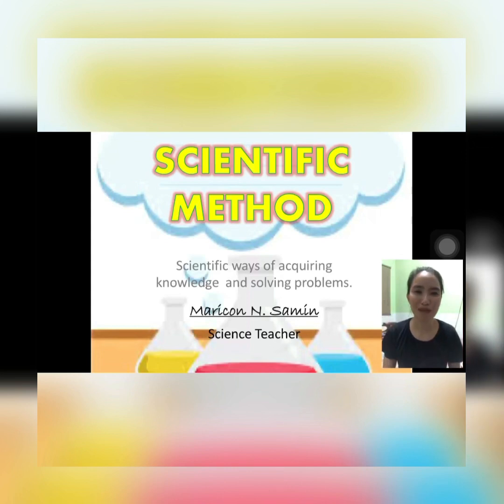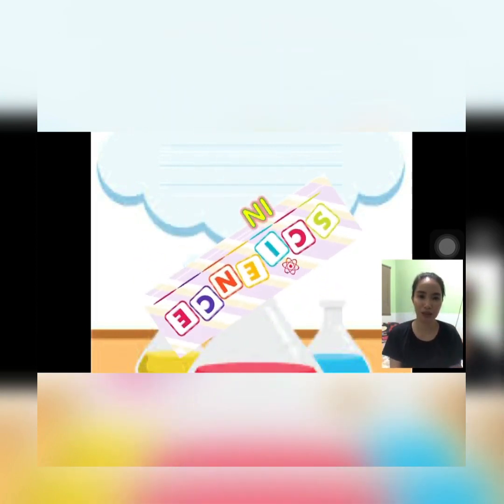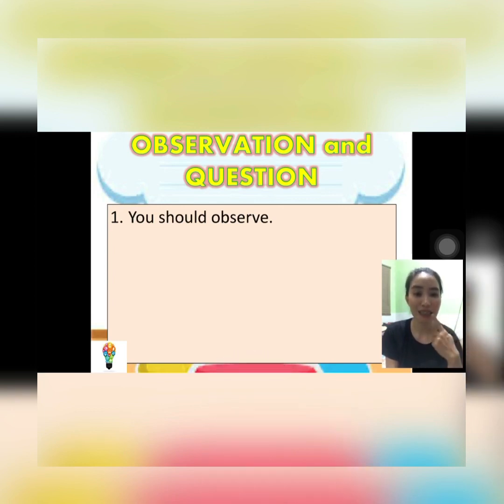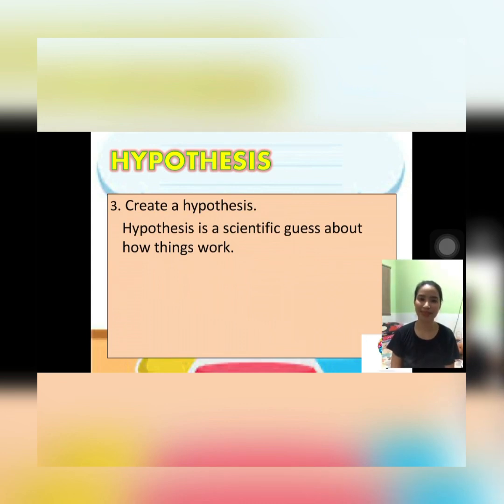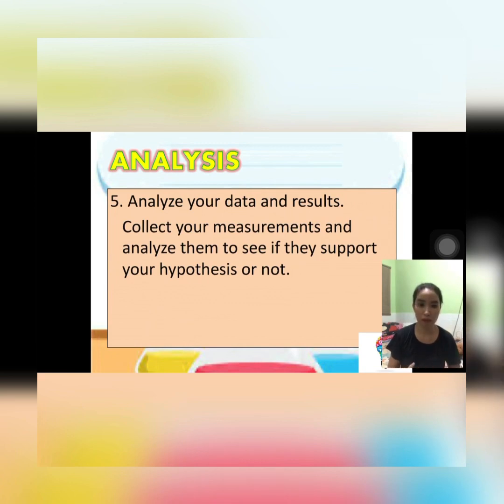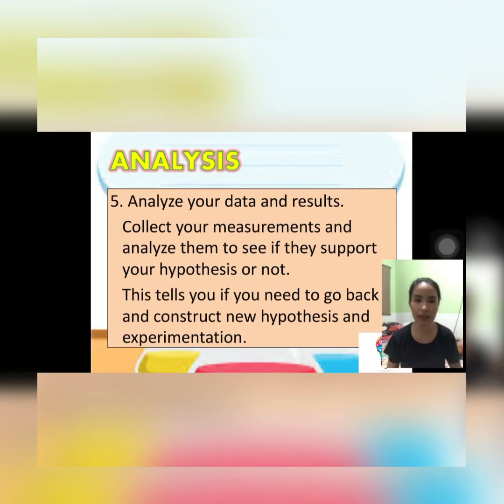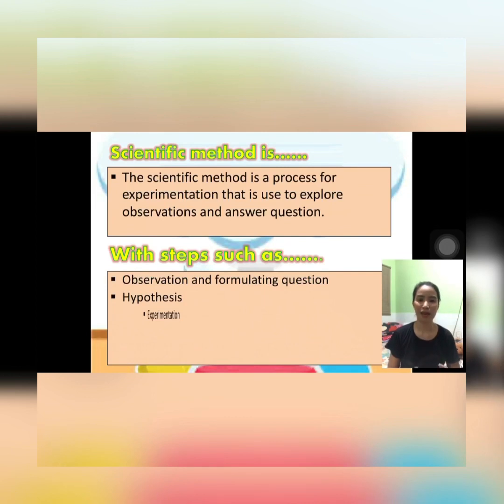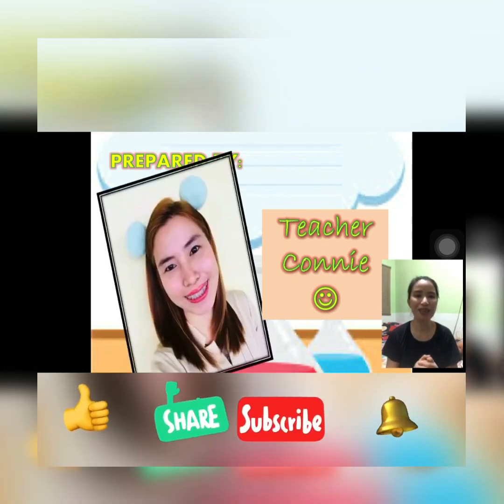Scientific Method: Learn the Basic Way of Solving Problems | Ma’am Con’s TV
Vlog Title: Scientific Method: Learn the Basic Way of Solving Problems | Ma’am Con’s TV

Learn the basic in scientific method aligned in K to 12 final MELCs for Science 7. Hope you guys will enjoy watching this video, have fun while learning.

INTRODUCING MA'AM CON'S TV | MARICON SAMIN

COOKING GINISANG AMPALAYA/AMPALAYA CON CARNE | MA'AM CON'S TV